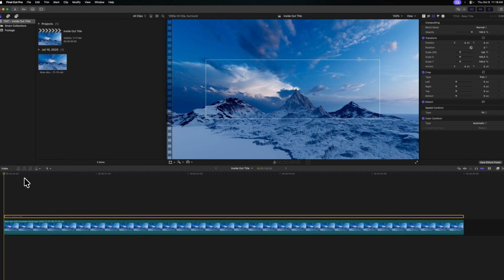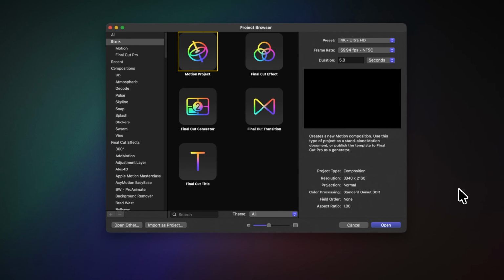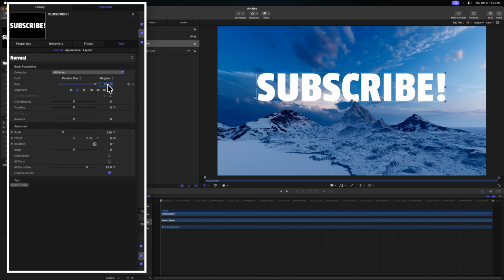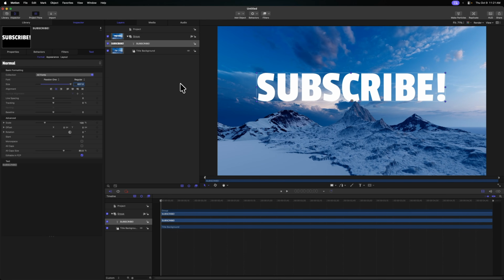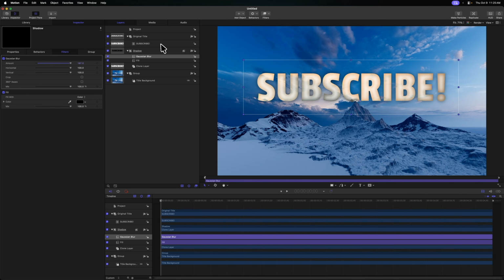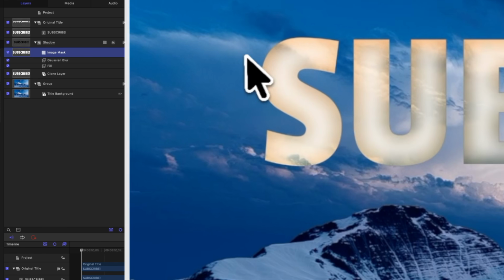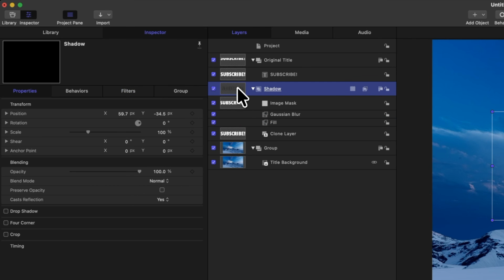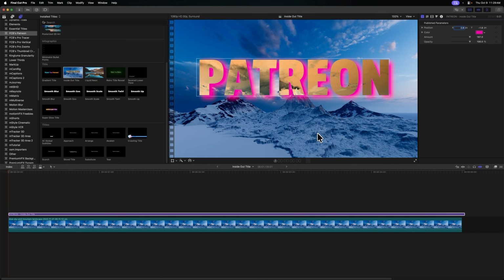Create this trendy inside out title effect for Final Cut Pro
⏱ Chapters ⏱